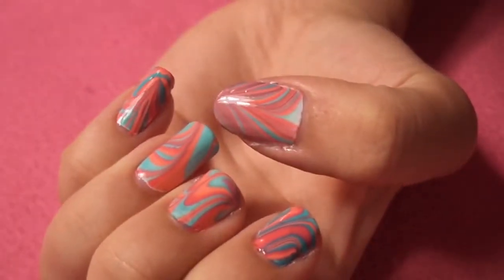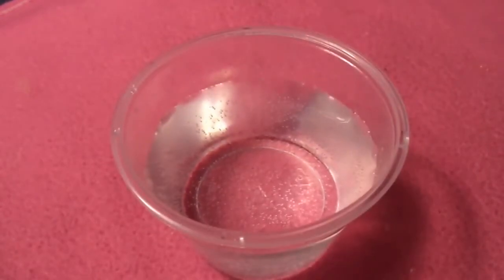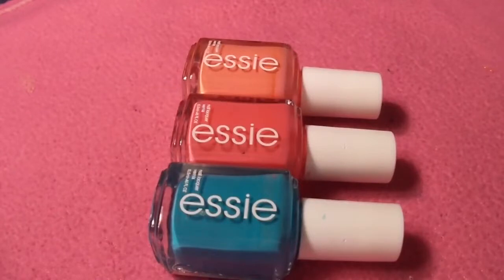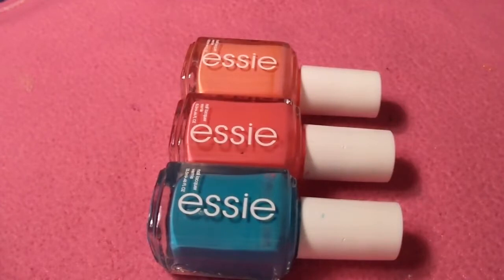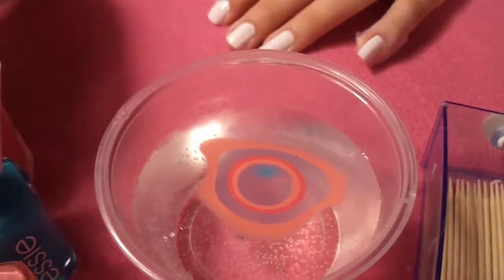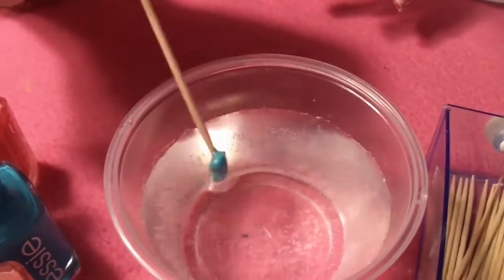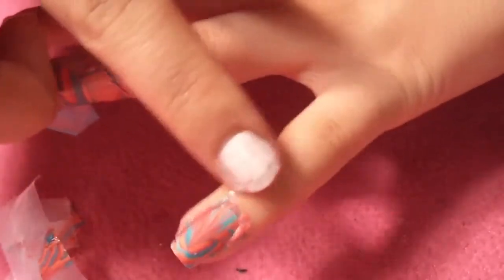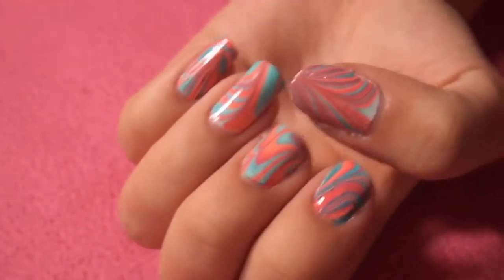Water Marbling Tips & Tricks | 13artsygirl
What I used:
O.P.I - Natural Nail Base Coat
Essie - I'm Addicted
NYC - Grand Central Station

Xoxo, Savanah